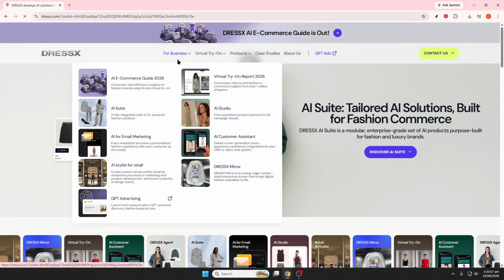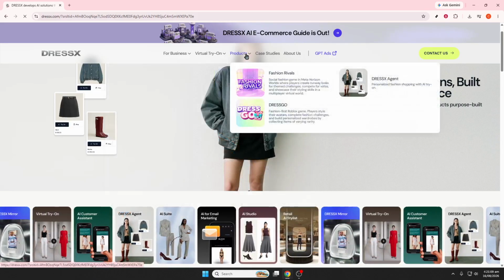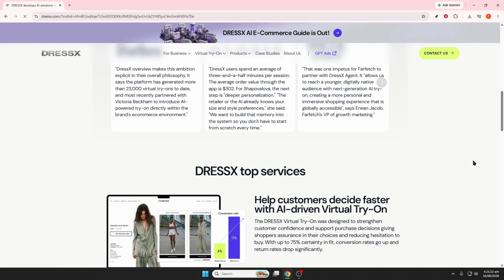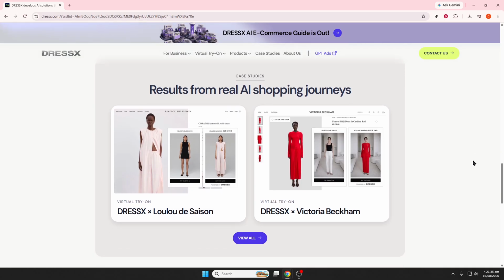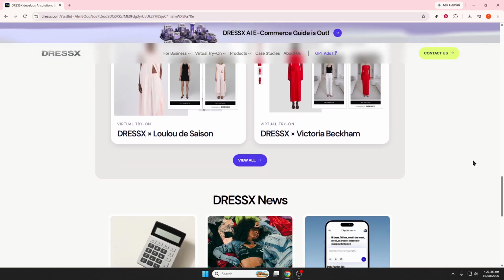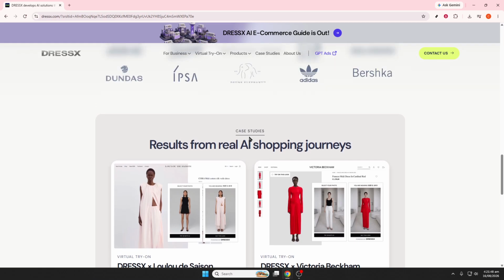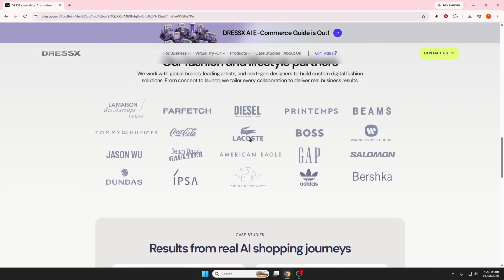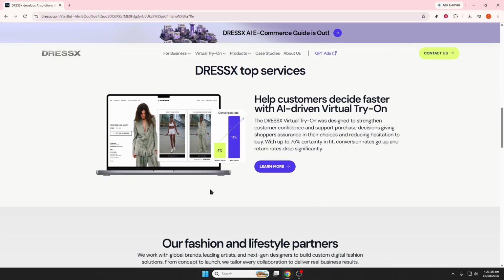How To Check My Orders On Dressx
Want to check your orders on DRESSX? 👗📦 In this step-by-step tutorial, I'll show you how to view your orders on DRESSX and find important details about your purchases.

Whether you're checking a recent order, reviewing your purchase history, or looking for information about a digital fashion purchase, this guide will help you navigate your DRESSX account and find your orders.

📌 In this video, you'll learn:
• How to check your orders on DRESSX
• Where to find your DRESSX order history
• How to view previous purchases
• How to check order details
• How to find your order information
• How to review your DRESSX purchases
• How to manage your orders
• Tips for navigating your DRESSX account

If you're searching for how to check my orders on DRESSX, DRESSX order history, DRESSX orders, DRESSX purchase history, or how to view my DRESSX purchases, this tutorial is for you!